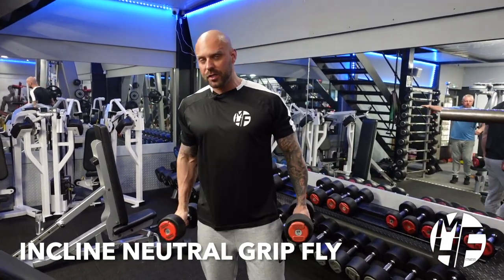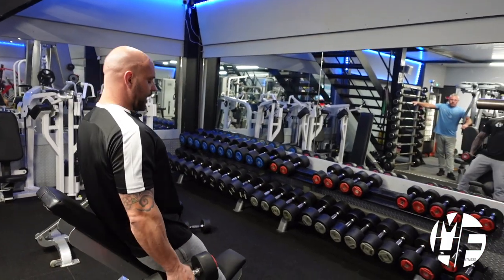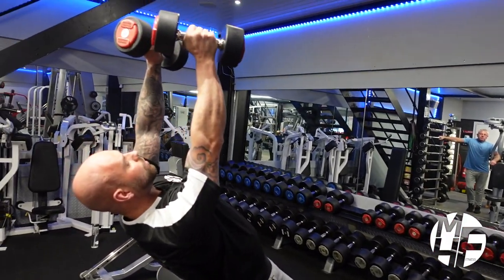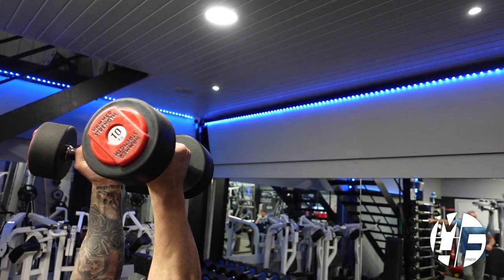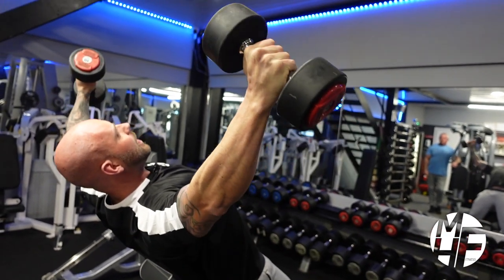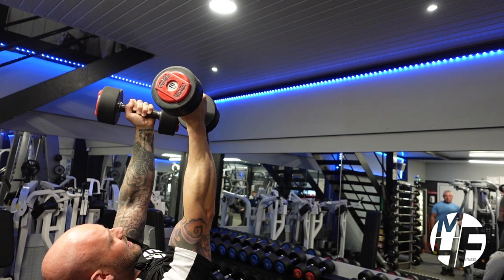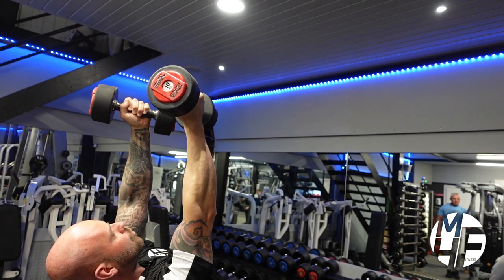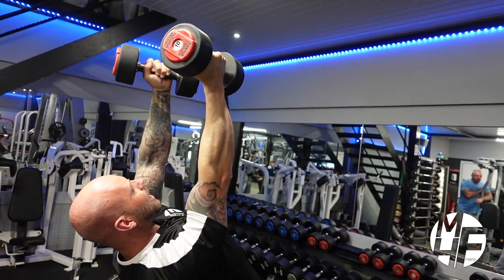How To Do INCLINE NEUTRAL GRIP DUMBBELL FLY: A Step-by-Step Tutorial for Better Chest Workouts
In this video, we'll show you how to perform the incline neutral dumbbell grip fly, a powerful exercise that targets your chest for increased muscle definition and strength. We'll cover proper form and technique, including how to engage your chest muscles and maintain good posture throughout the exercise.

We'll also discuss common mistakes people make when performing the incline neutral dumbbell grip fly, and provide tips and modifications to help you perform the exercise safely and effectively based on your fitness level and goals.

Whether you're a beginner or an experienced athlete, this tutorial will provide you with valuable information to take your chest fly game to the next level.